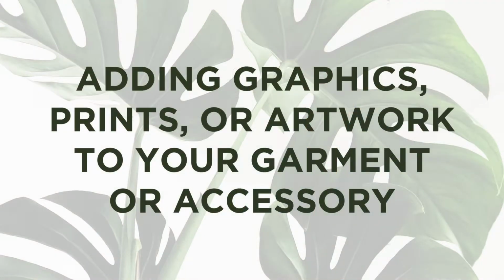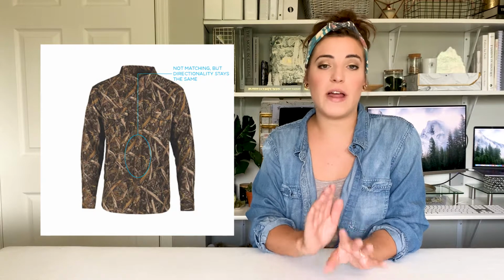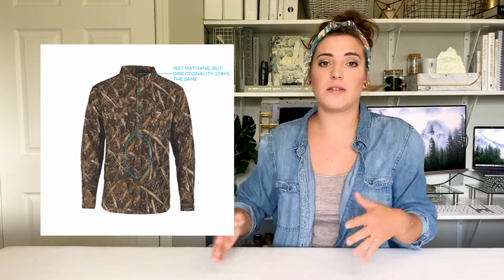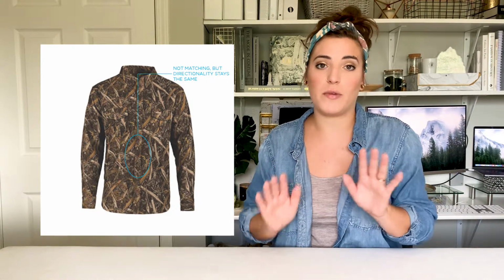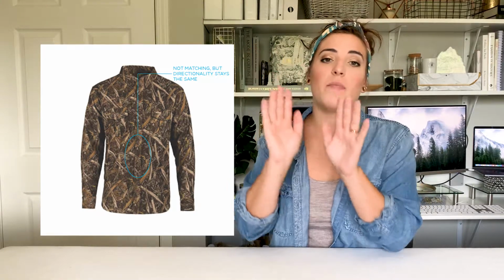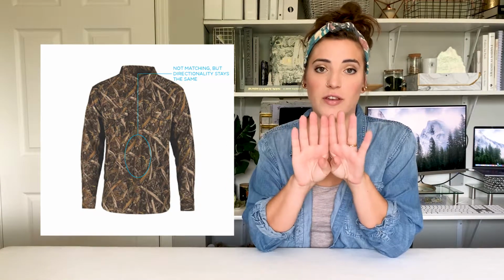How to Add Artwork to Your Garment or Accessory!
Learn how to callout repeat prints, how to place art with POM’s, and formatting for sending art to the factory. Learn the importance of directionality, matching, and what that means for the cost of the garment.

I offer all of my content for free, no email required, so a little bit of sharing goes a long way! If you found this helpful, please consider liking, commenting, and sharing it with your fellow creatives.

00:11 – Adding Graphics, Prints, or Artwork to Your Garment or Accessory
01:13 – Format for Sending Artwork to the Factory
03:20 – Adding Artwork to the Tech Pack
05:28 – Directionality, Matching, & the Cost of Using Prints
08:52 – Printing Methods